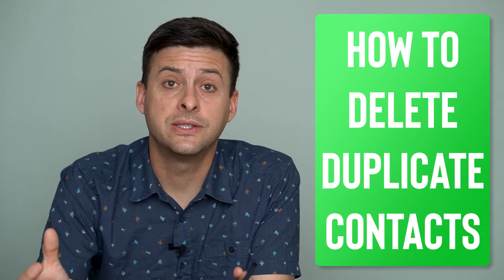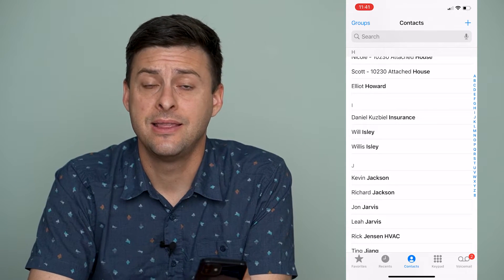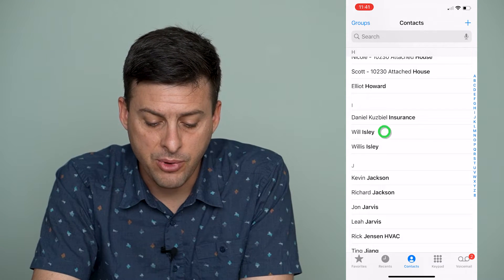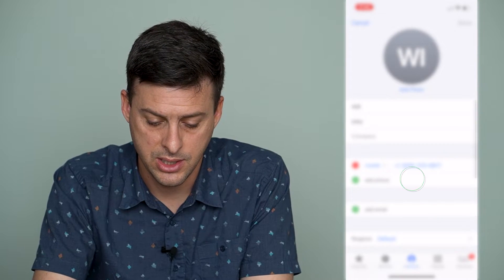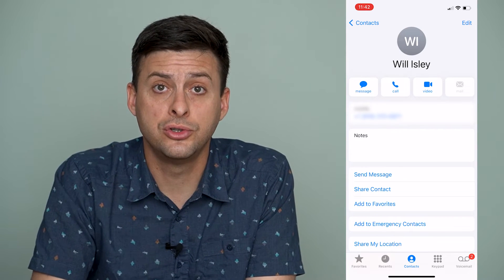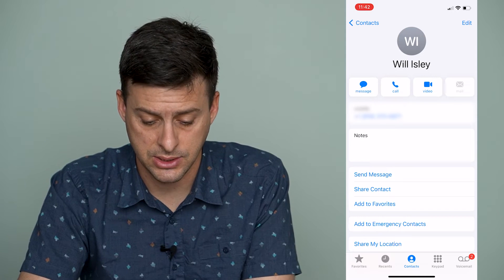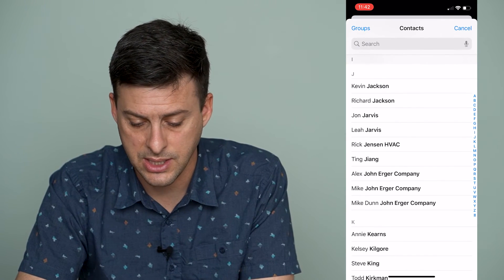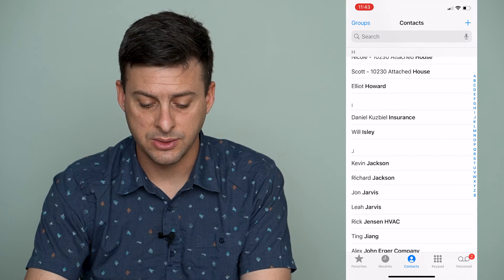How To Delete Duplicate Contacts On iPhone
Let's delete duplicate contacts by removing the unused one or merging the two contacts into one on your iPhone.